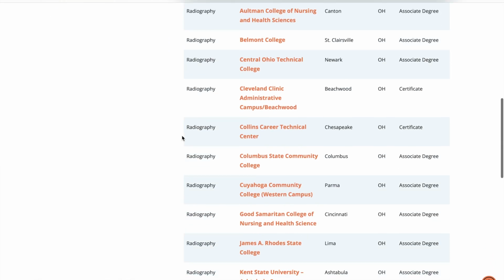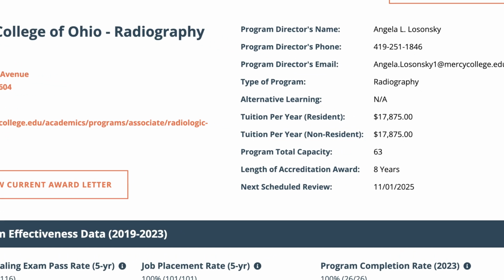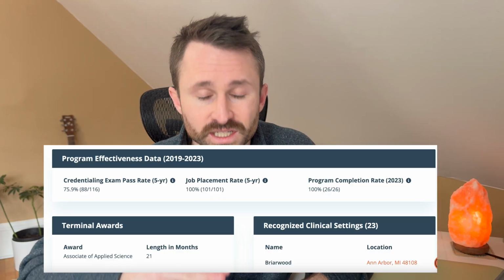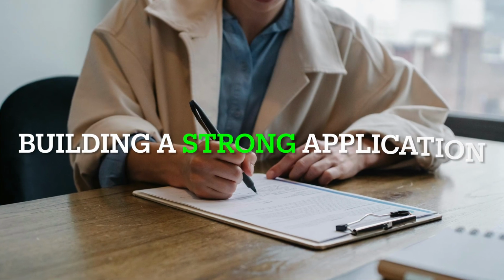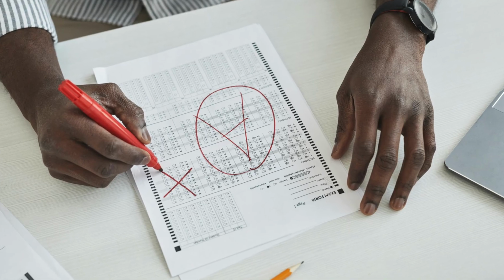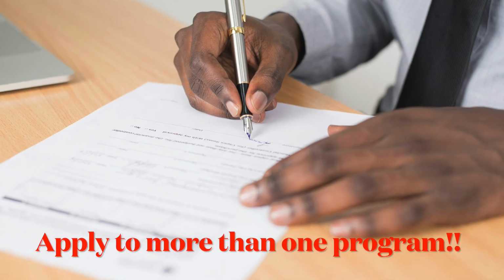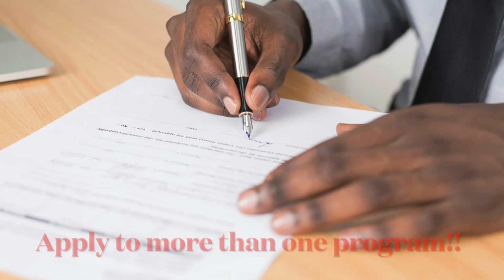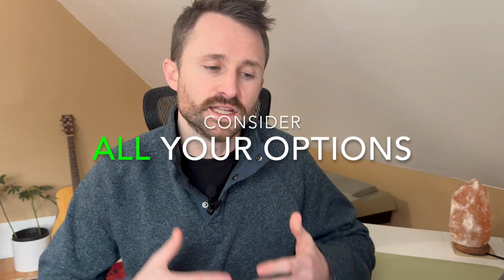How to Get Into X-RAY School the FIRST Time: Tips & Advice + Step by Step Guide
Radiology programs are competitive, make yourself stand out!
Whether you're just starting to explore the radiology field or preparing your application, these strategies will help you stand out and secure your spot. Learn what admissions committees look for, how to avoid common mistakes, and the secrets to success. This is the process I would take if I had to apply all over again!